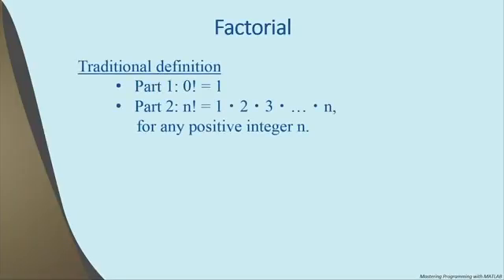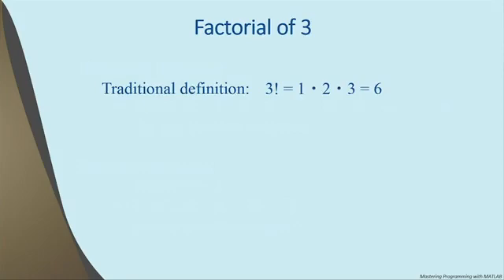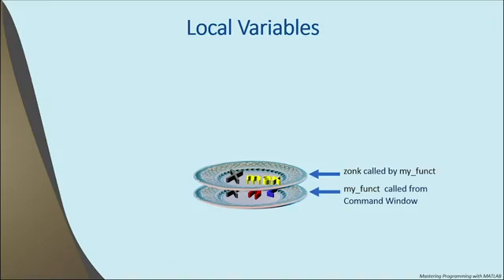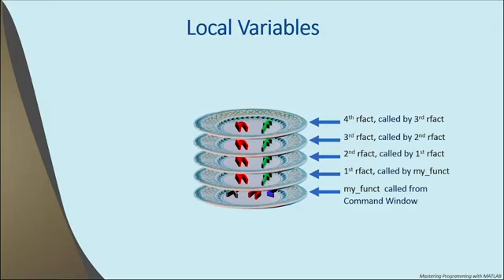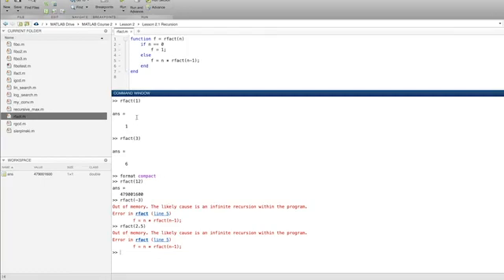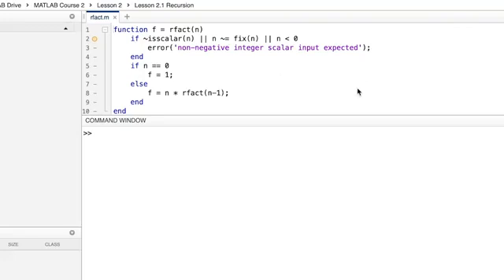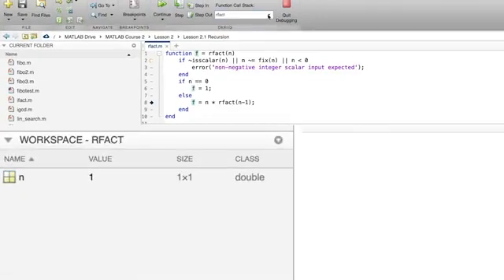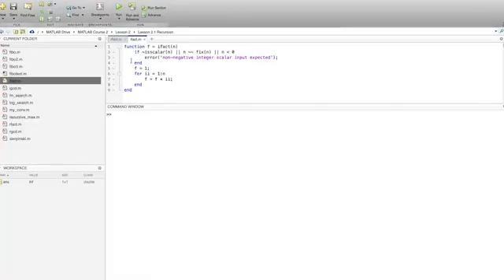Mastering Programming with MATLAB: Recursion Part 1(1)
In this video Michael Fitzpatrick talks about recursion which is a very important concept in Programming.